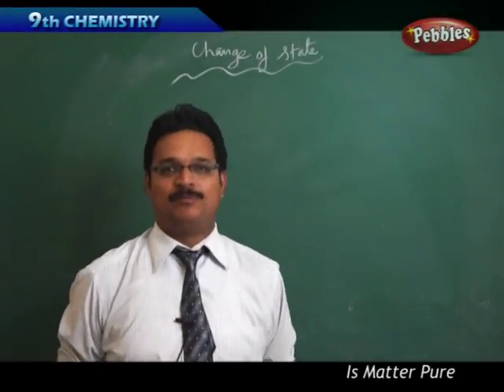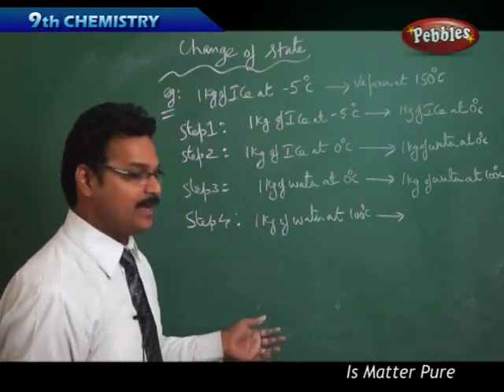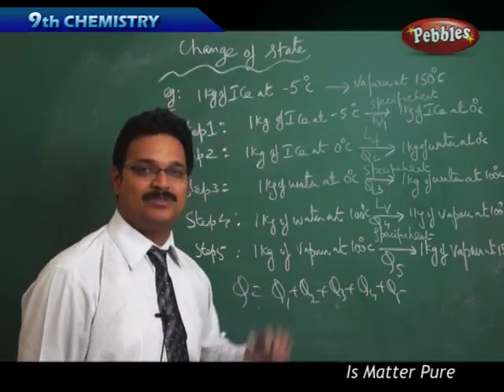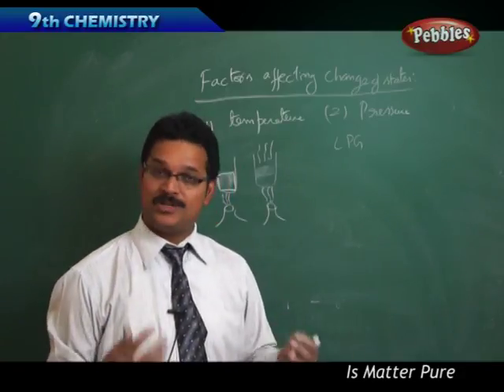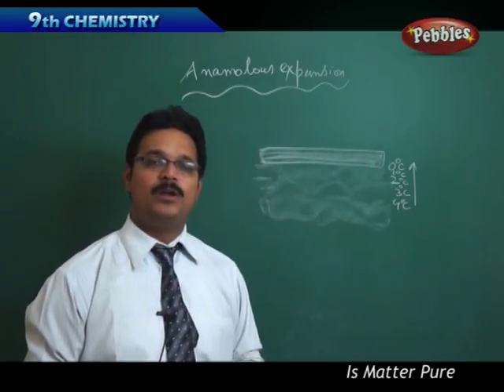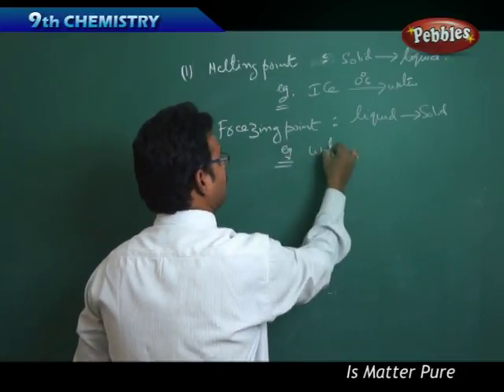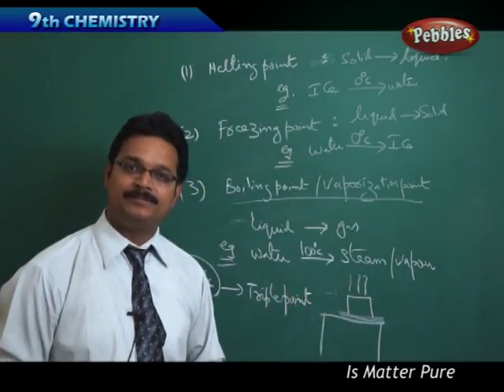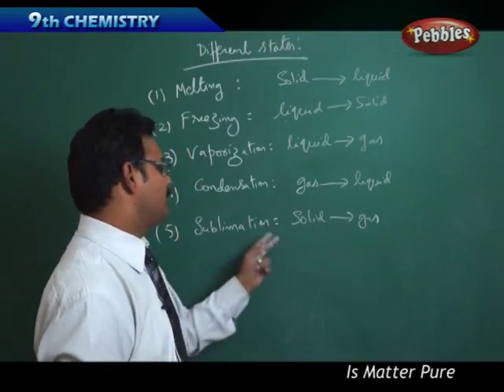Change of State : Matter Around Us | Chemistry | Class 9 | AP&TS